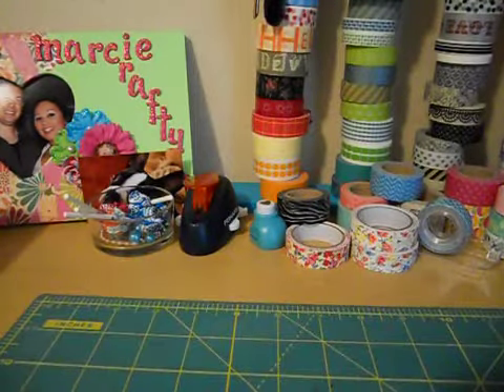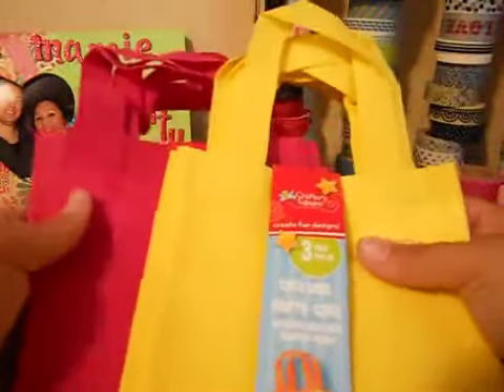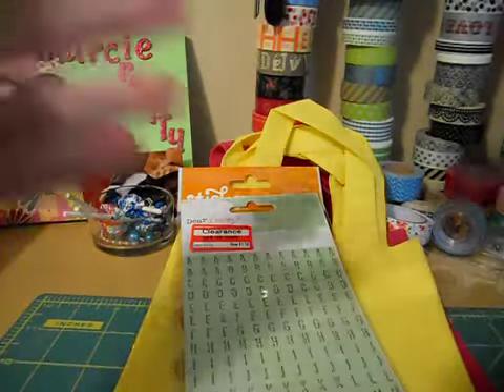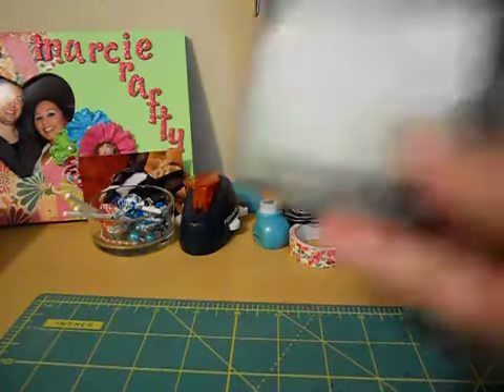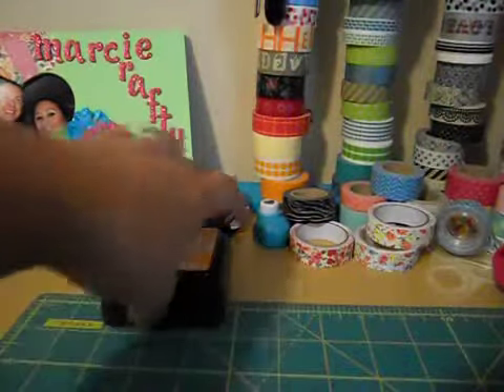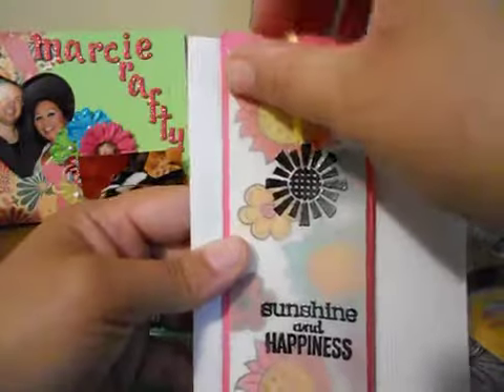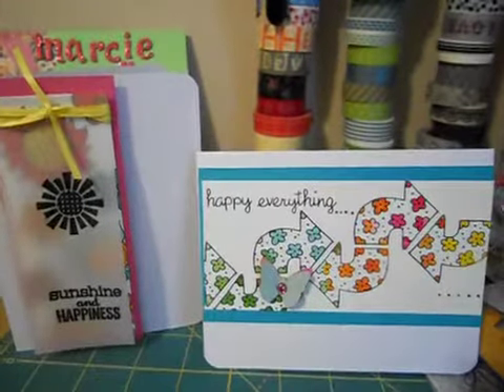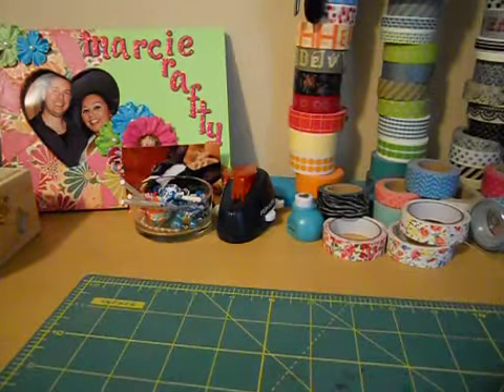Small haul and card share!